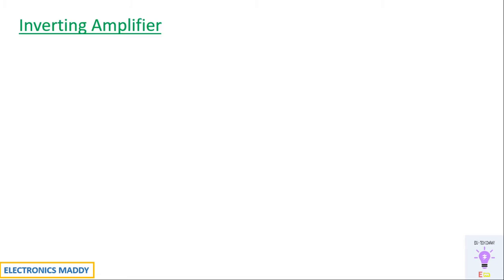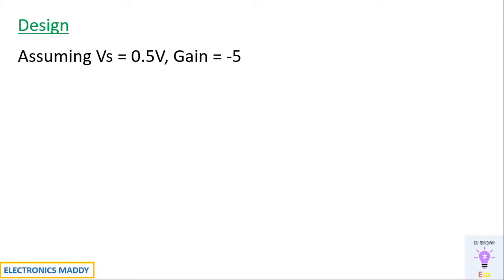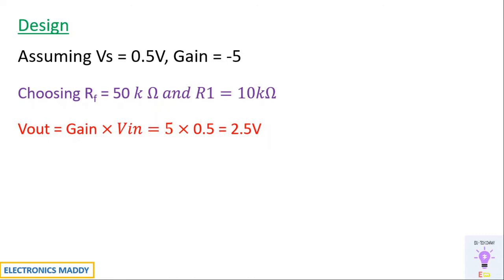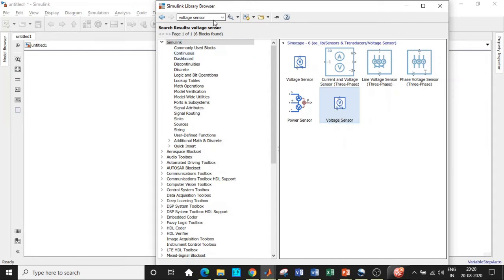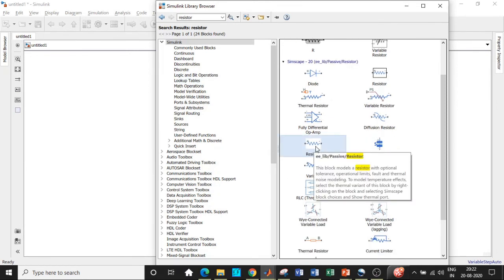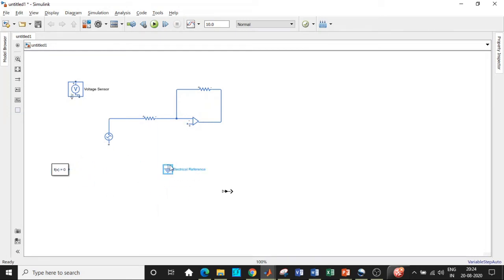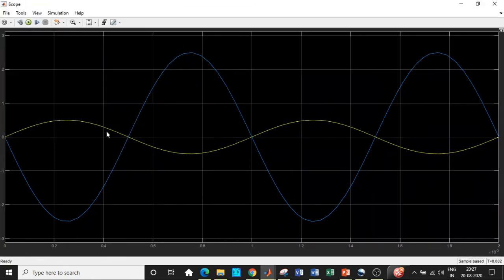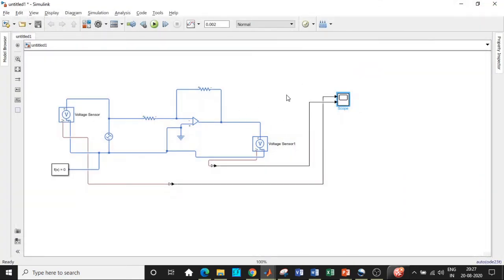Design and Simulation of an Inverting Amplifier in MATLAB | SIMULINK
This video demonstrates the design and simulation of an Inverting amplifier in MATLAB/SIMULINK.